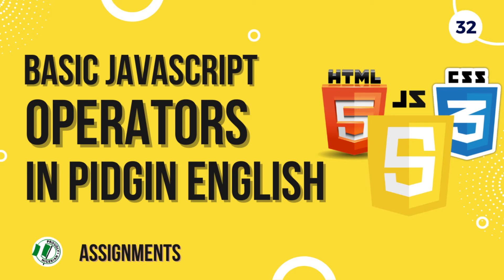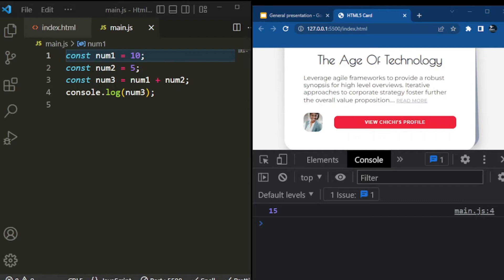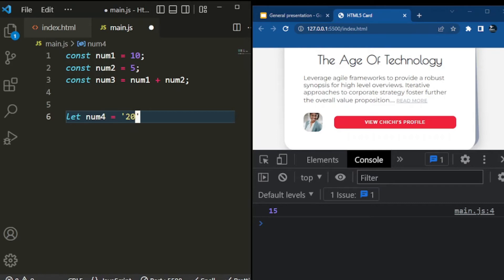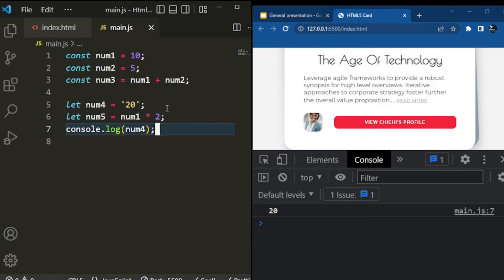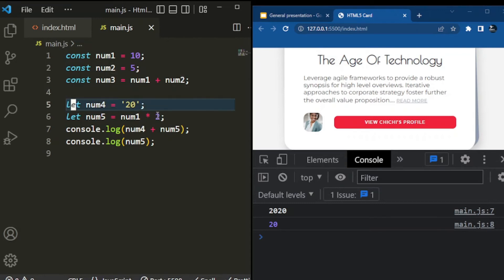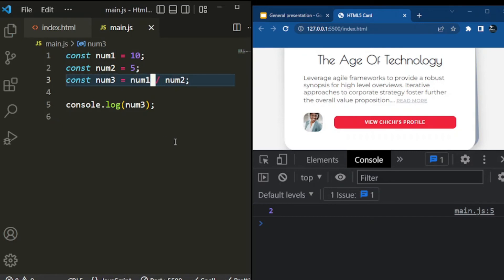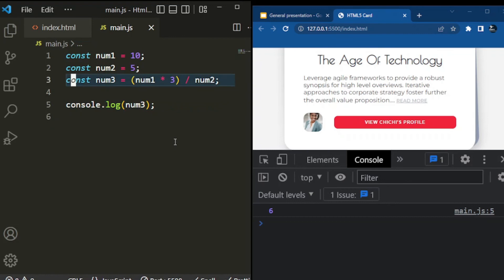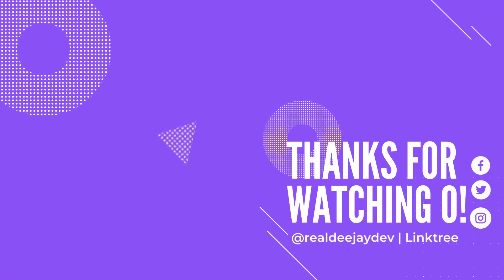Operators in Javascript (Pidgin English)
Let's see some interesting examples of how we can use some basic JavaScript operators for beginners.